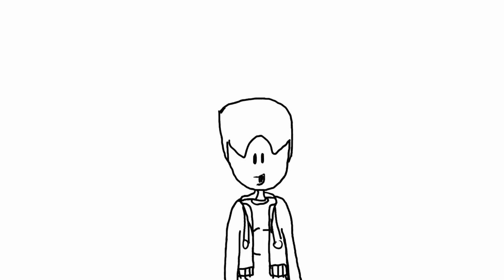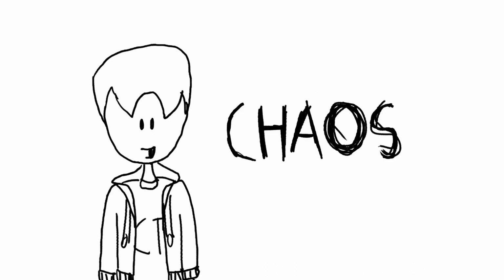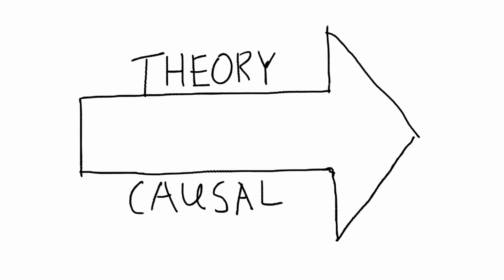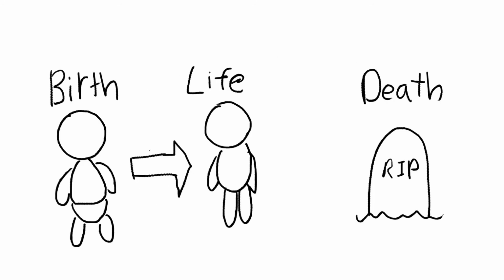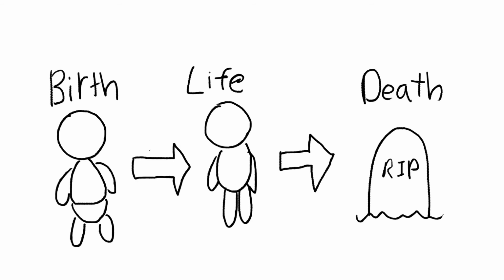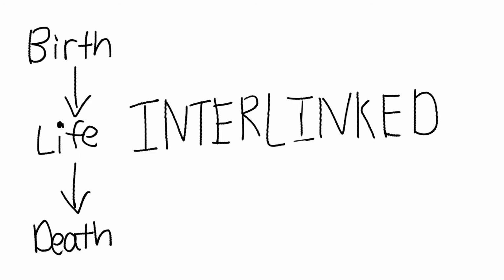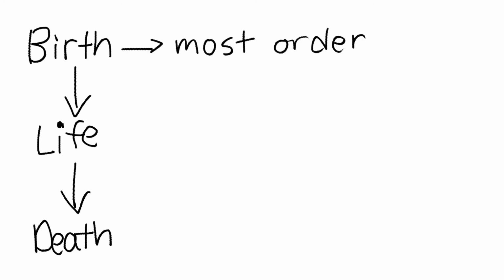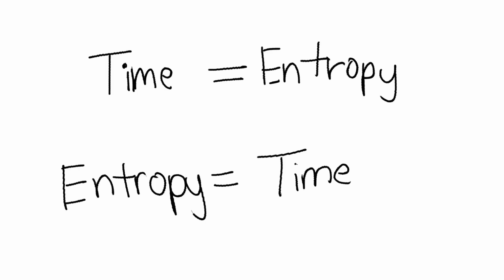The Arrow of Time - Breakthrough Junior Challenge 2020 Submission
My entry for the Breakthrough Junior Challenge 2020 - a short animation explaining the theory of the Arrow of Time.

I'm on Instagram! @therealctdoodles

Credits:
I used the open source program Pencil2D to animate the video, and OpenShot video editor to stitch everything together